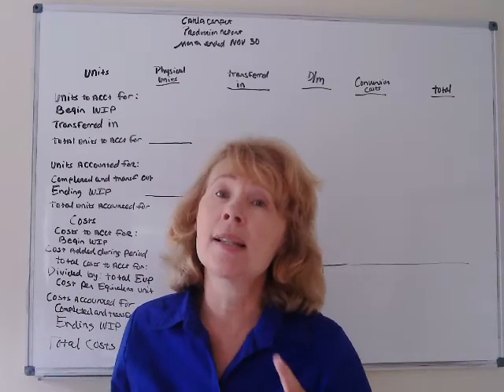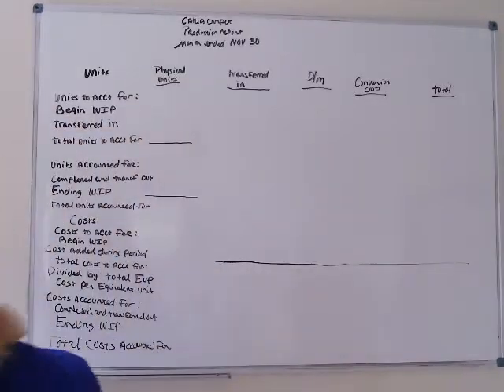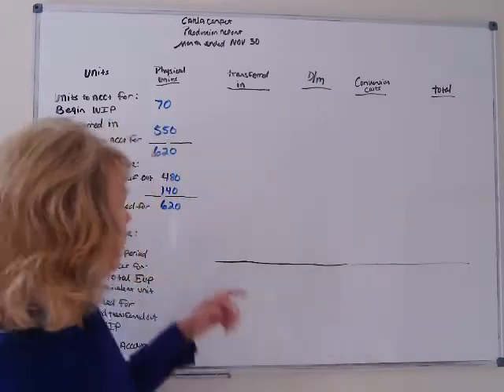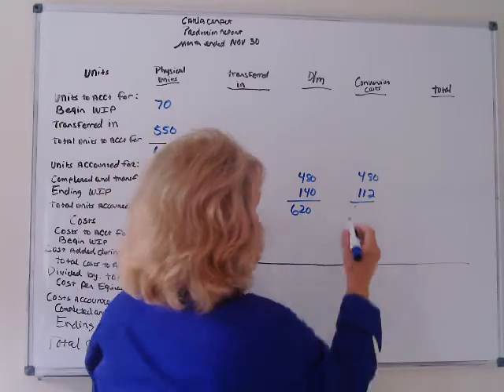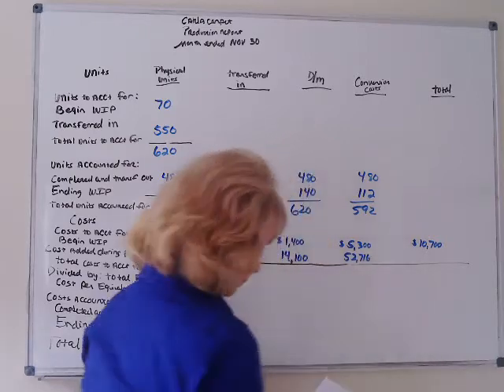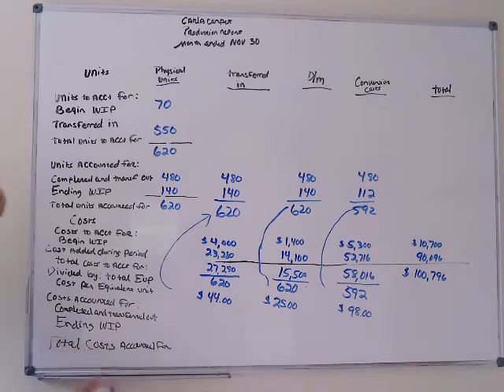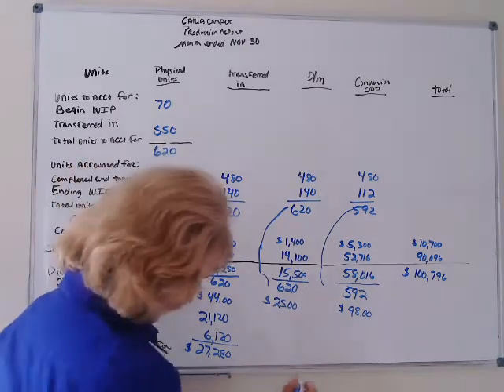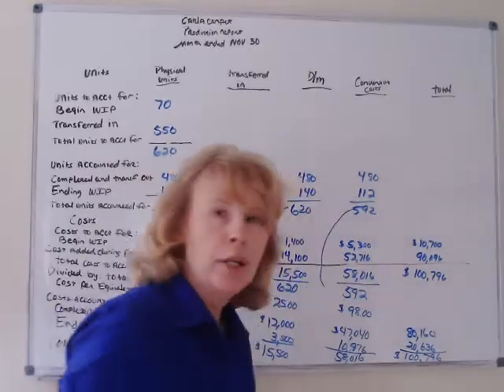Production Report Undergrad A